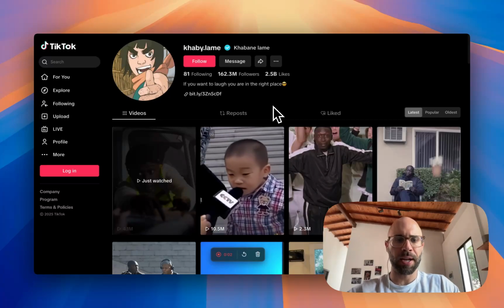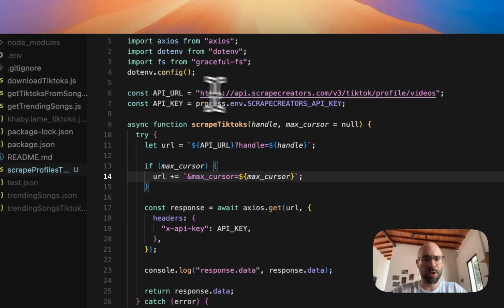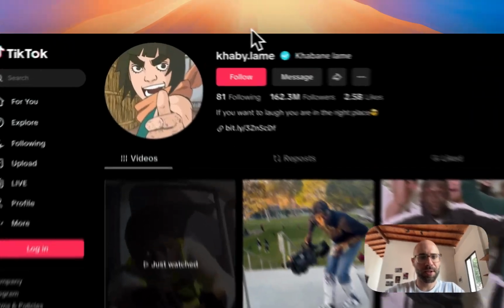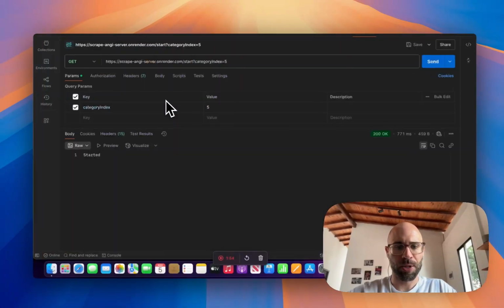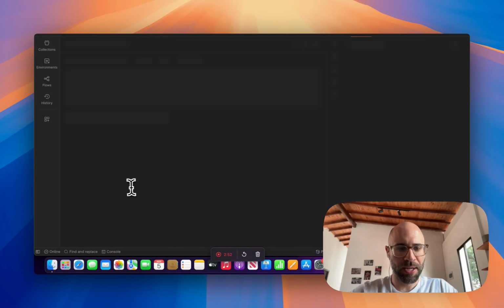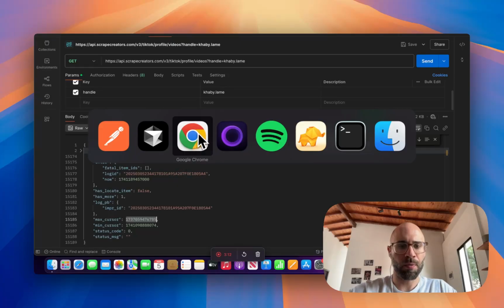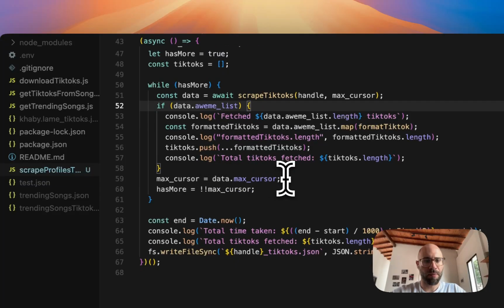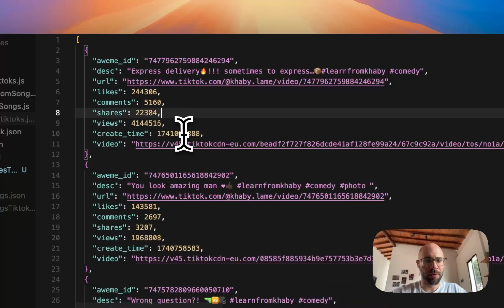How to Scrape Every TikTok Video from Any Account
for all social media scraping API's